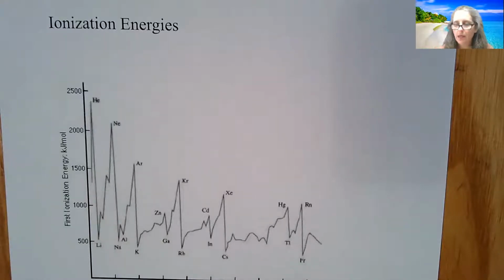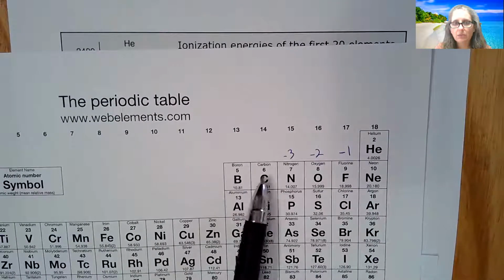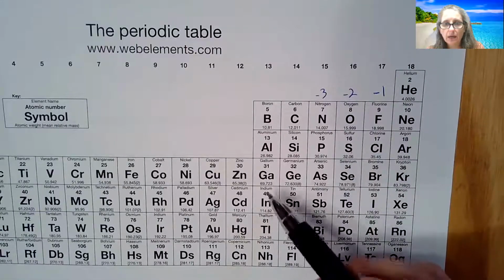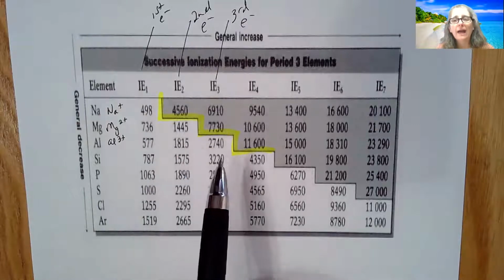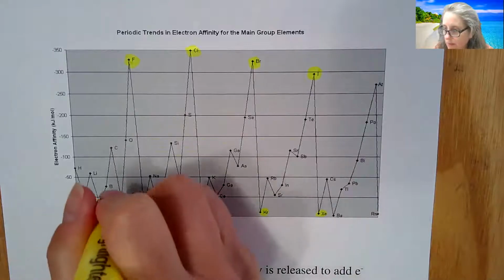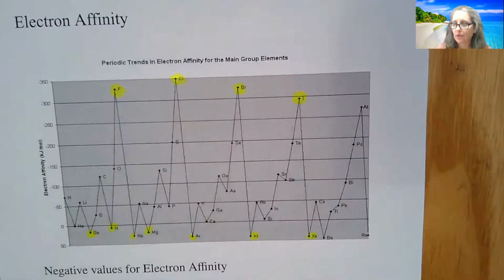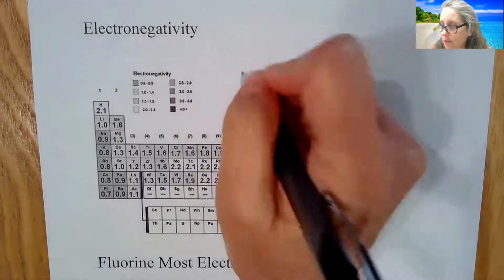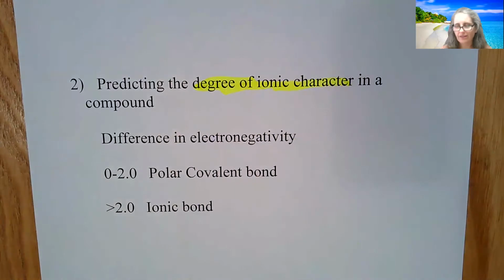Chp 7 Part 2: Ioniz E; Electron Aff; Electroneg